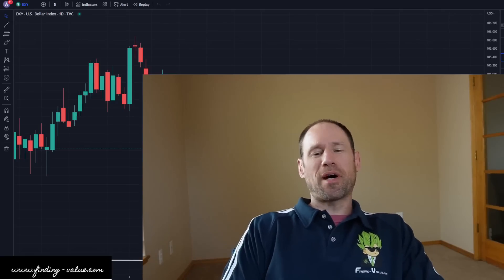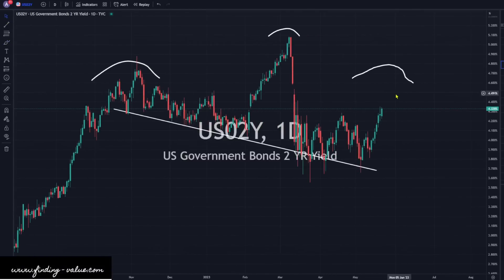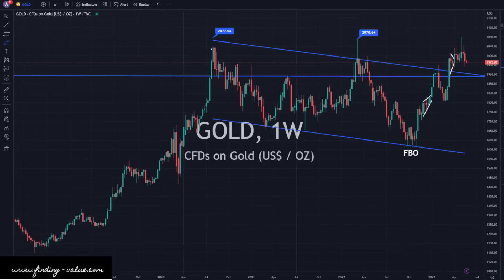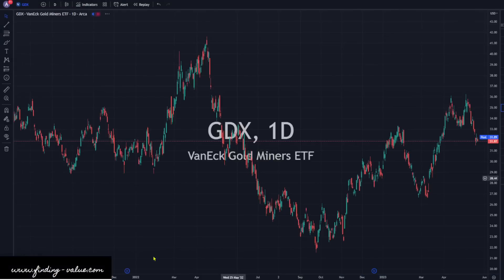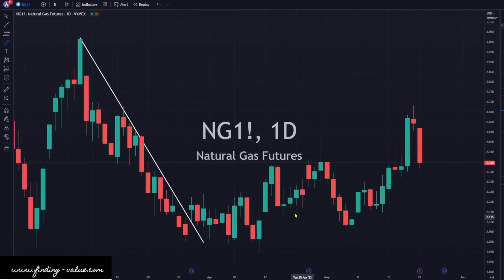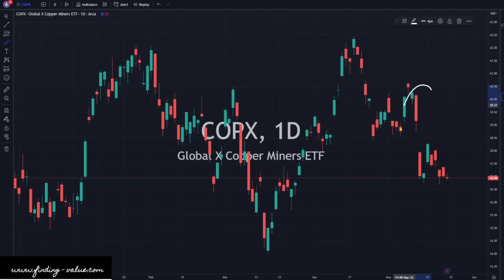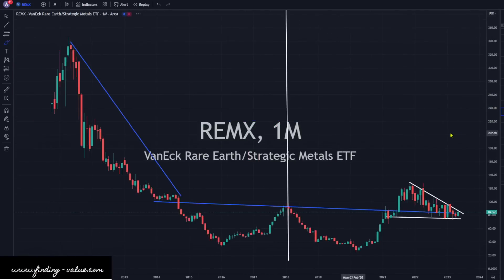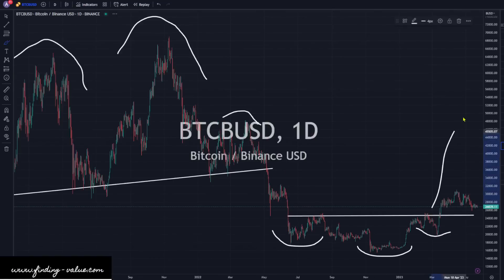Commodities Update: Technical Analysis: Stronger Yields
stronger yields leading to downward pressure on precious metals and tailwind behind oil and uranium sectors. Copper continues to weaken showing us weakness in the overall economy.

Membership website.